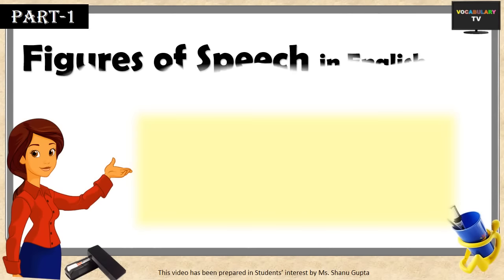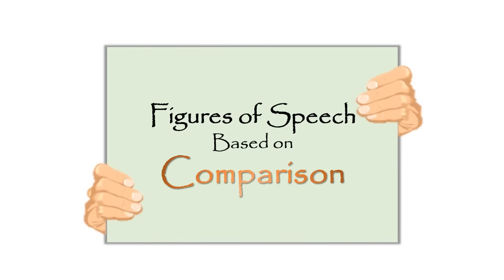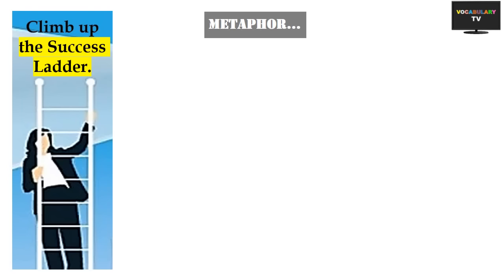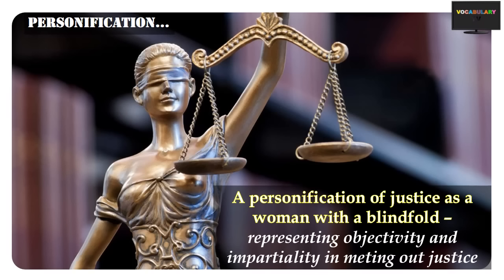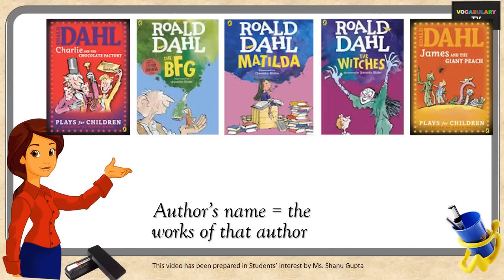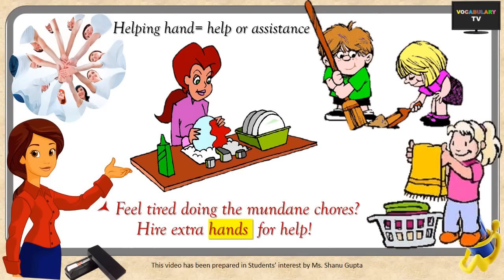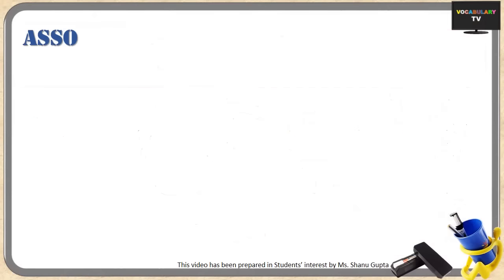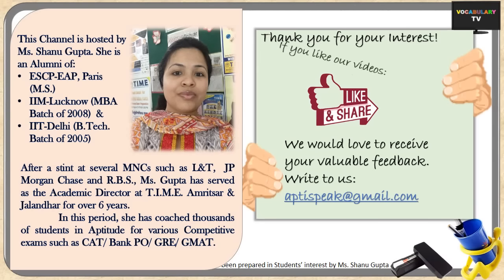Top-22 Figures of Speech in English (Part-1)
This video lesson illustrates the common Figures of Speech in English, with definitions and examples from various spheres of real life as well as literature.

For a comprehensive coverage of syllabus of After 12th exams, visit our Partner Channel 'IPM Leap' on Youtube.

Also popular among students are the following lessons on 200 Most Important Idioms & phrases in English (useful for Competitive Exams)

The following Figures of Speech are covered in Part-1:
1. Simile
2. Metaphor
3. Personification
4. Apostrophe
5. Metonymy
6. Synecdoche
7. Onomatopoeia
8. Alliteration
9. Assonance
10. Pun

Part-2 covers the following Figures of Speech:
Antithesis
Chiasmus
Paradox
Irony
Rhetorical Question
Hyperbole
Understatement
Litotes
Anaphora
Epistrophe
Climax
Anti-climax